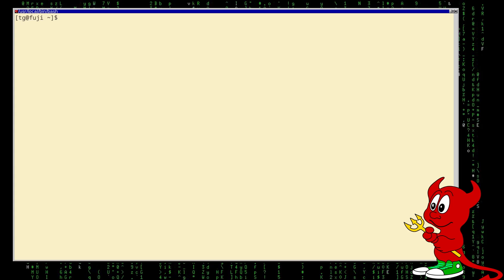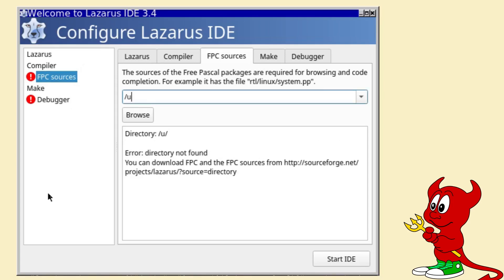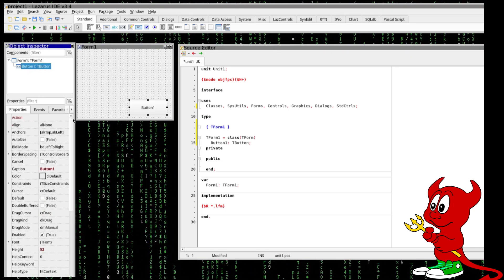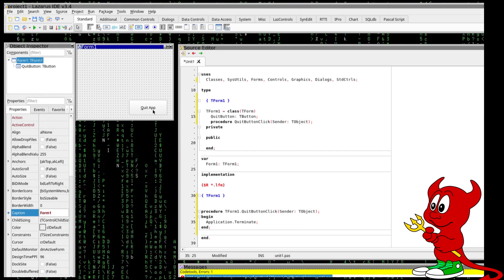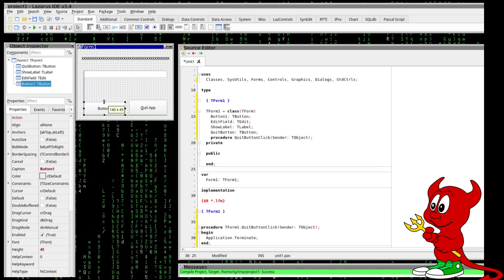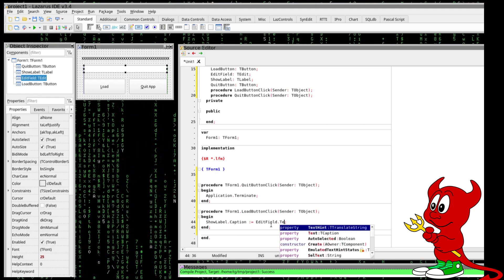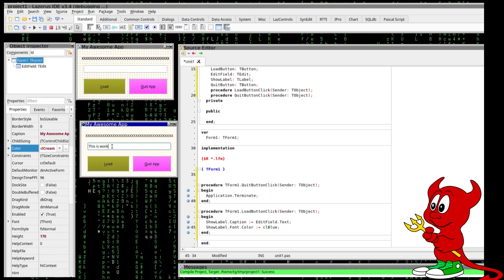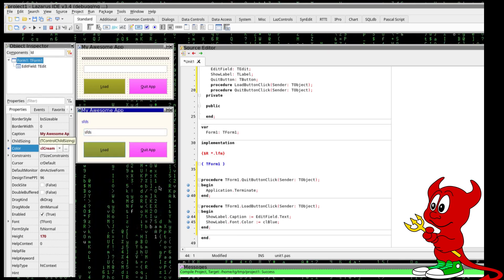FreeBSD: using lazarus for RAD (rapid application development)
Lazarus is the open-source alternative to Delphi, based on FreePascal, which can be used in FreeBSD.
In this video, I explore the development of a very simple application to demonstrate how easy this tool is :-)